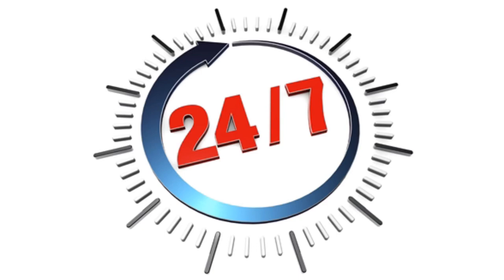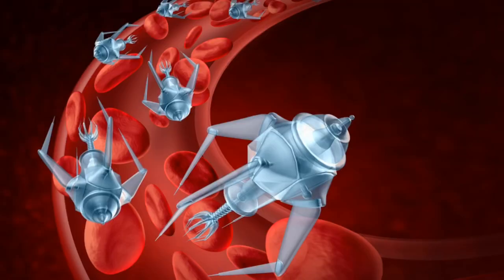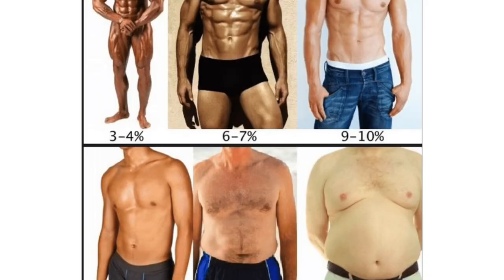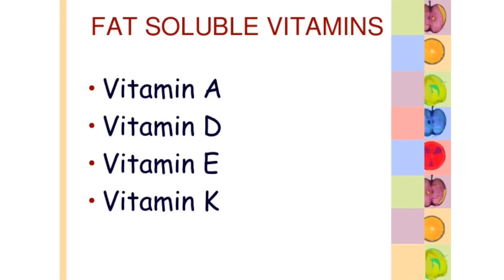ጉበታችን ጤናማ እንዲሆን ማድረግ ያለብን ነገር (ጠቃሚ መረጃ)